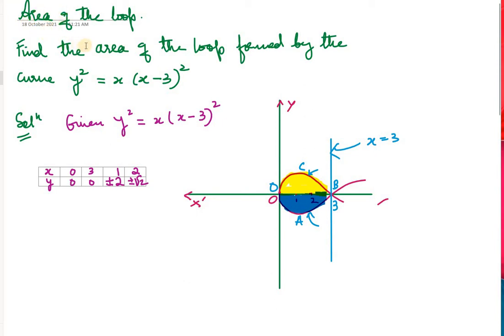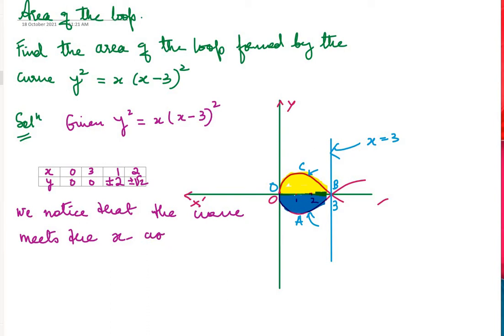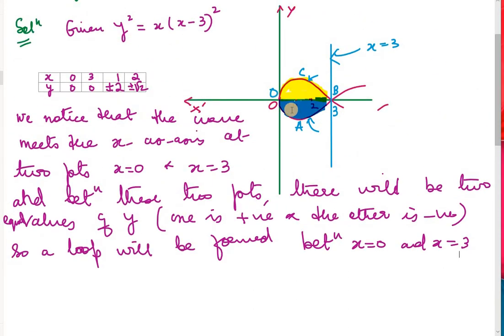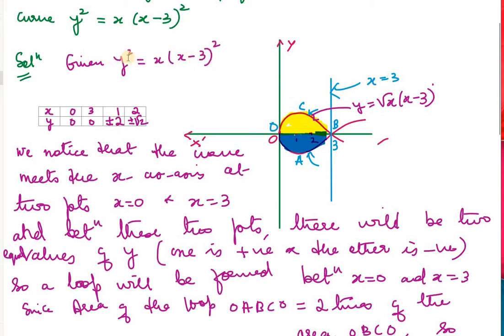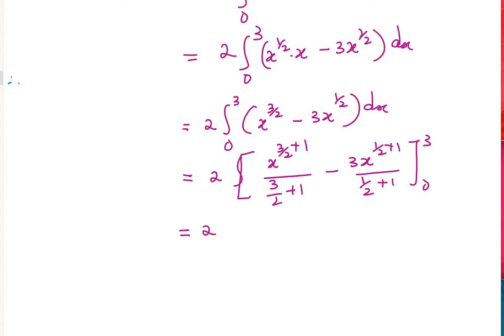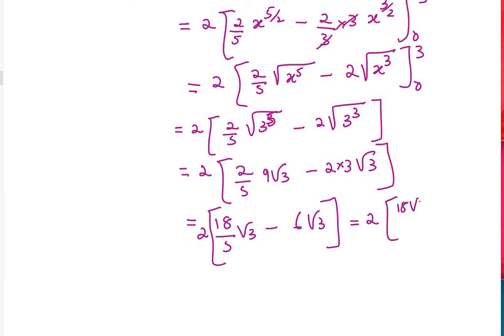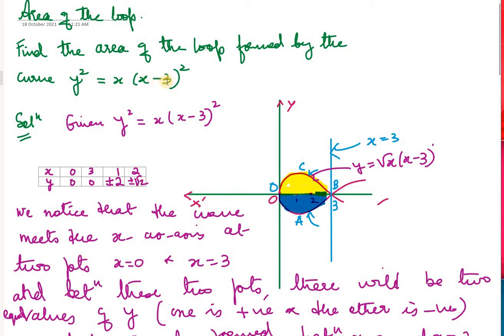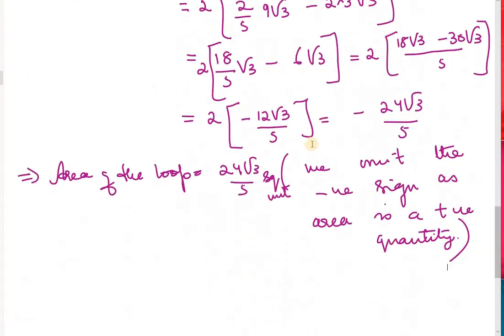BSc 3rd sem, area of a loop